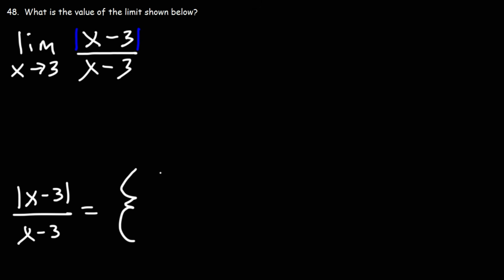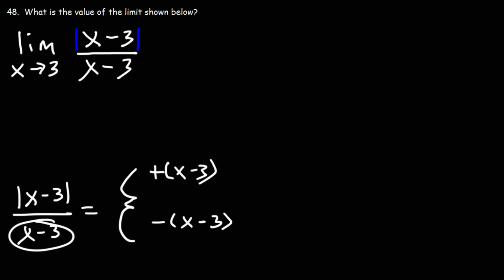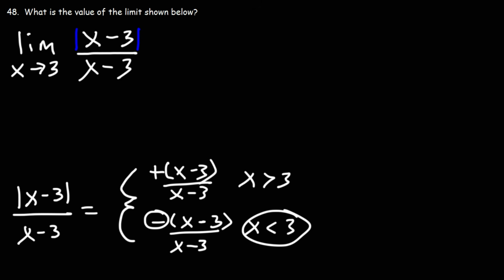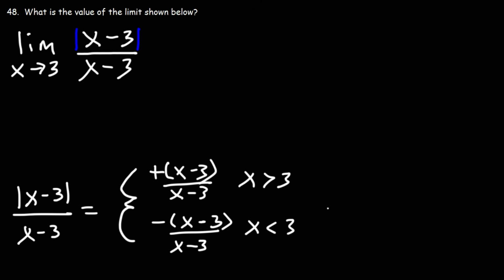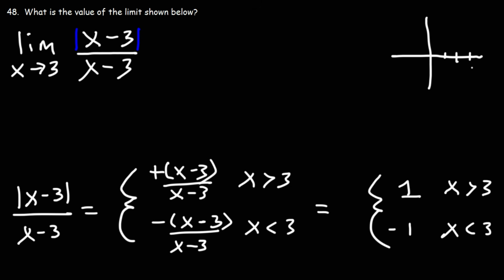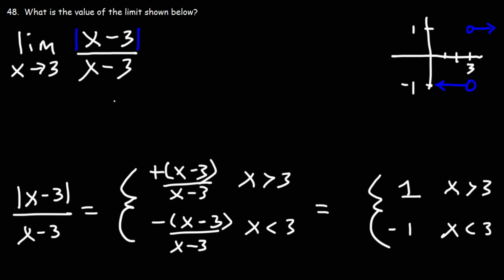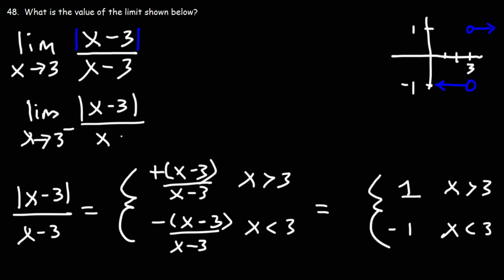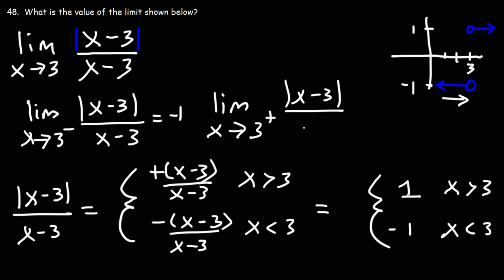Evaluating The Limits of Absolute Value Functions Graphically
This calculus video tutorial explains how to evaluate limits of absolute value functions graphically.